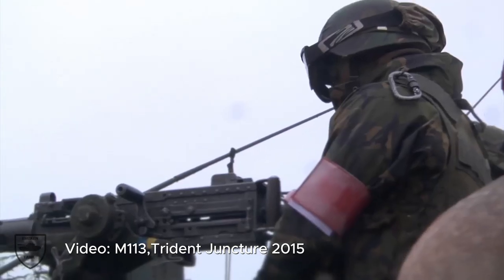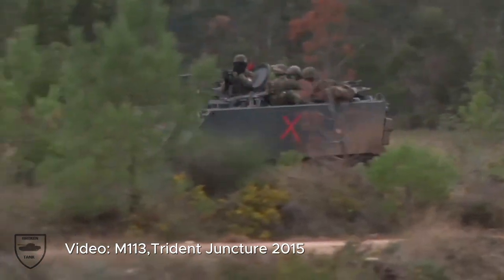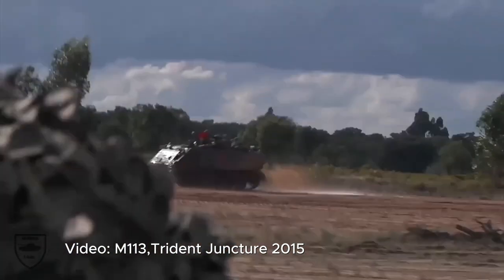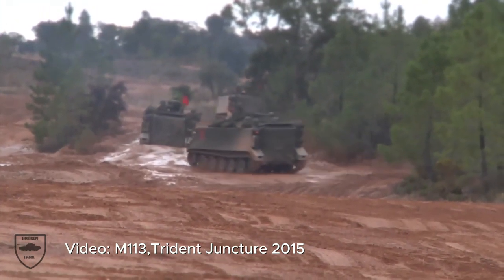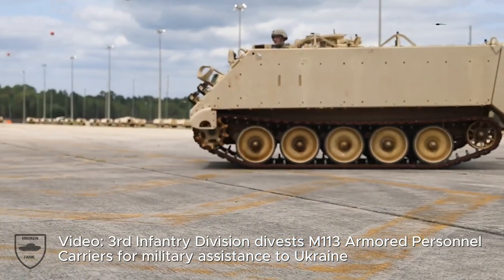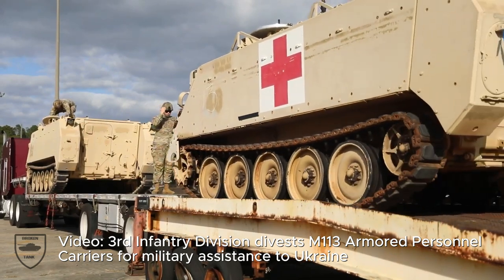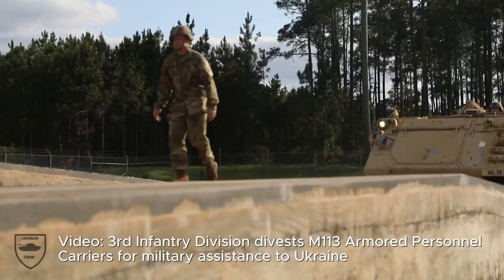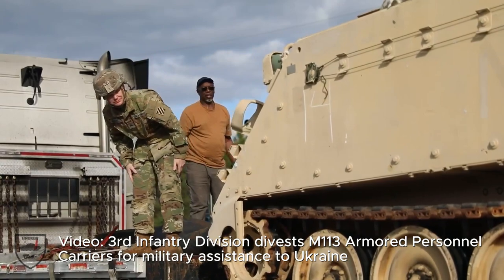From Belgium to Ukraine: M113 Armored Personnel Carriers Get a Makeover!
In this video, we bring you exclusive news about the refurbishment of several M113 Armored Personnel Carriers by John Cockerill, commissioned by the Belgian government for Ukraine. These upgrades are set to revolutionize Ukraine's defense capabilities, and we have the inside scoop!